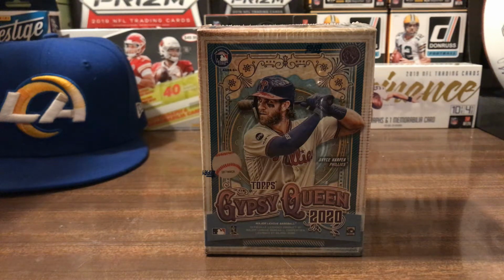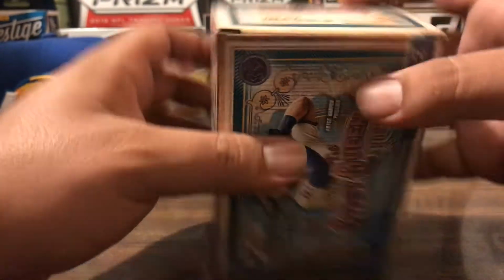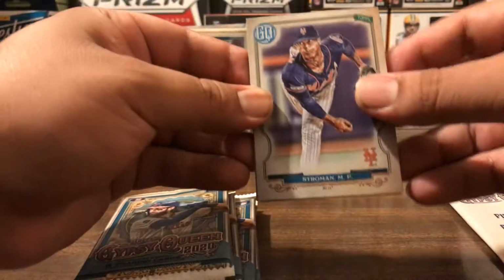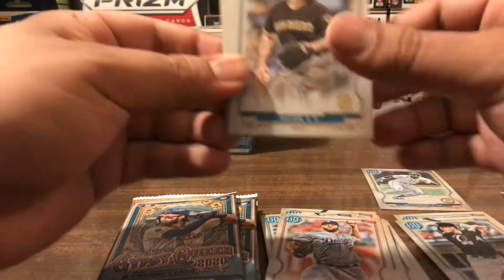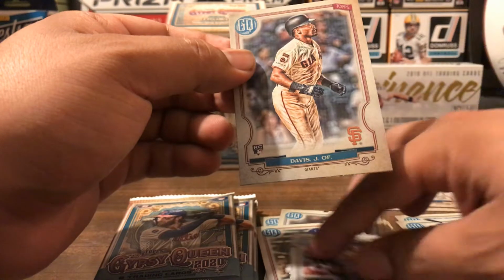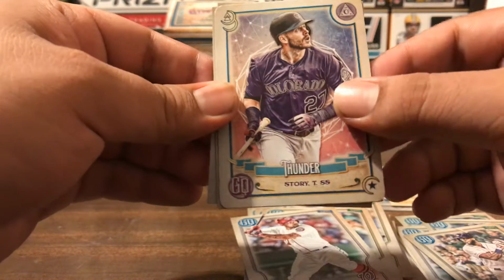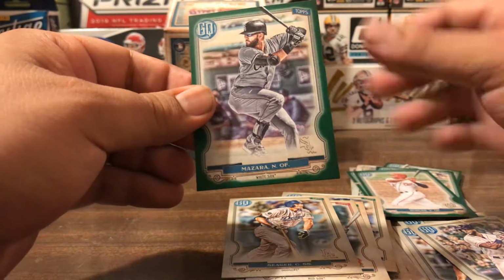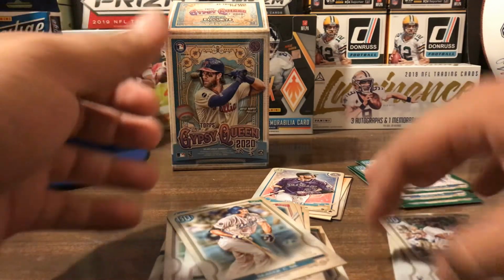Topps Gypsy Queen 2020 Blaster Box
Ripping some retail baseball, enjoy.